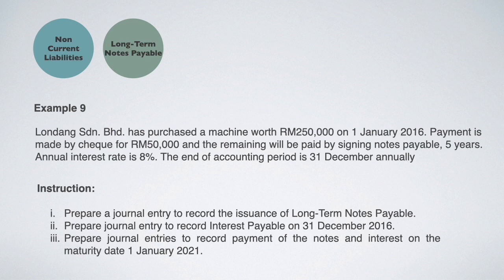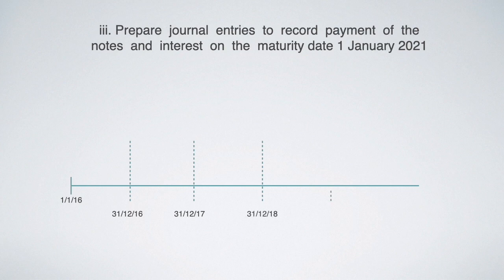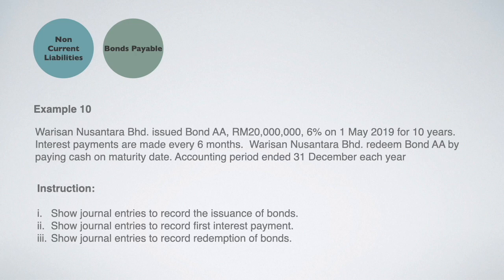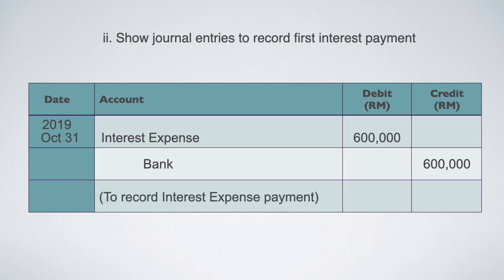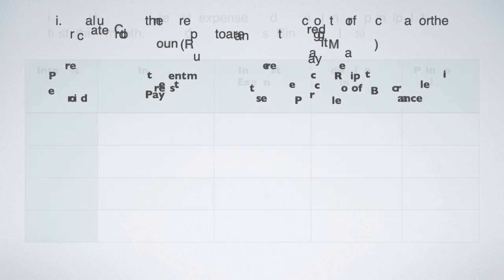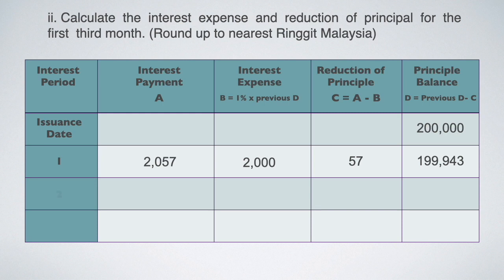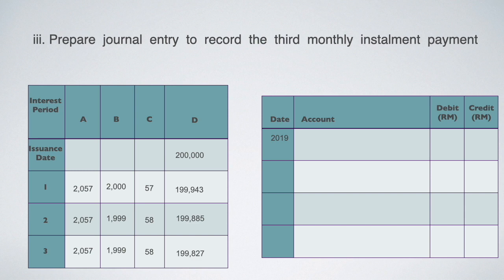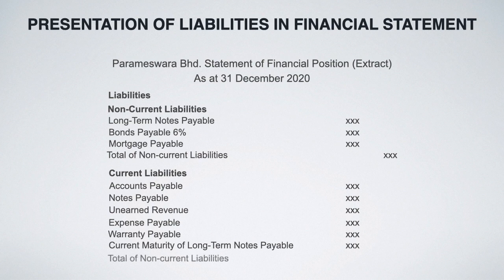ACCOUNTING FOR LIABILITIES -NON CURRENT LIABILITIES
Dear students,

You can download the question used in this video here

Timestamps :

00:00 Accounting for Non-Current Liabilities
00:14 Long-Term Notes Payable
06:09 Bonds Payable
11:16 Mortgage Payable
20:00 Presentation in Financial Statement

Thanks to Pn Kartina KMP as Proof Reader